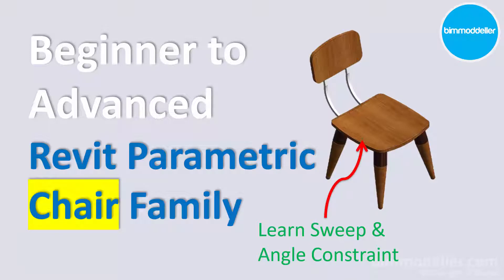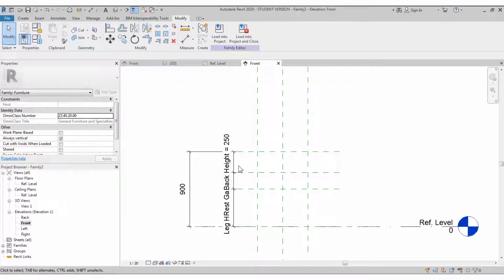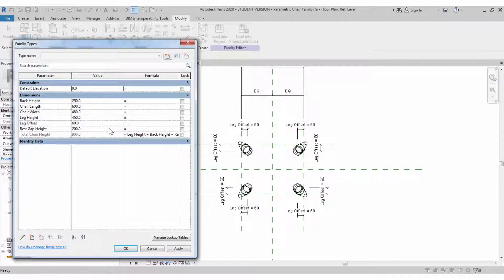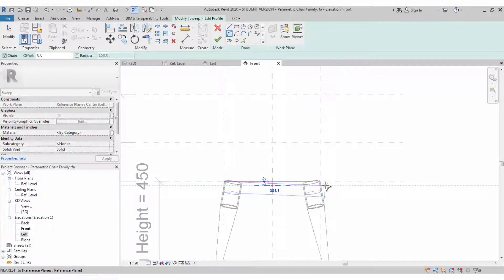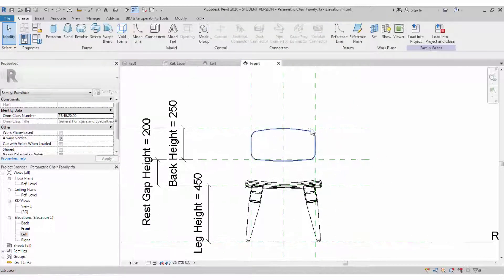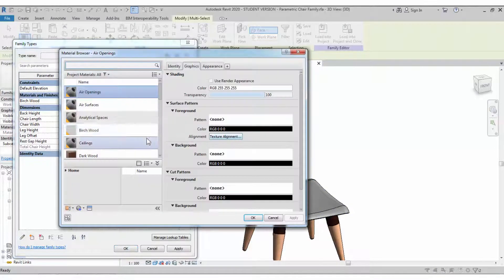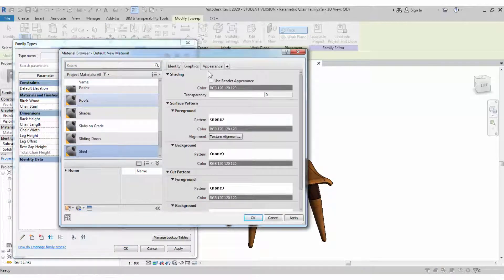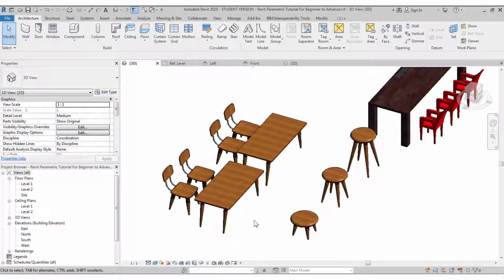8. Revit Parametric Chair Family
In this video tutorial we will be learning Revit Parametric chair family creation. You will be able to learn angle constraints, Sweep and Constraint object without locking them to reference plan.
Do remember if you are not locked it will be automatically locked with reference plane. But if you lock another object will be un constrained. Make sure you are not constrained any object to it.

Happy Learning!

Thanks!